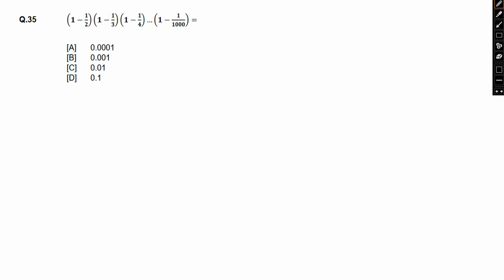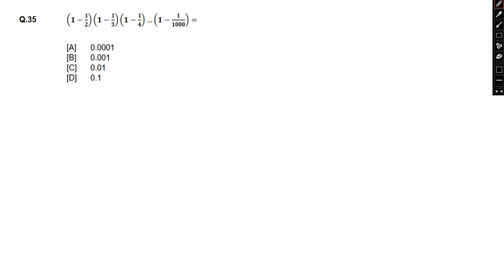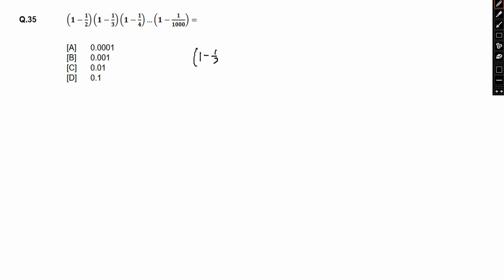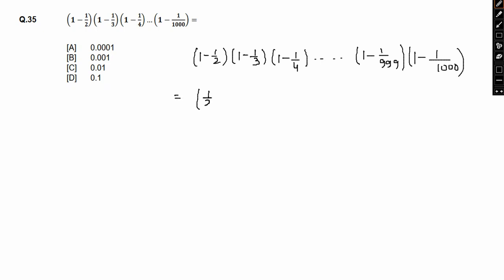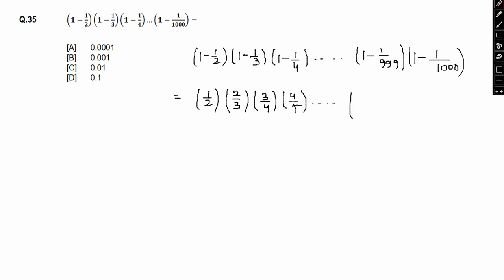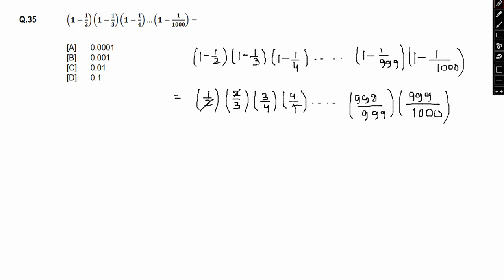hsee 2019 paper solution. Question number 35 detailed solution with special shortcuts for exam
HSEE 2019 paper question number 35 detailed solution and explanation with special shortcut tricks.

The Humanities and Social Sciences Entrance Examination or HSEE is a national level entrance test conducted every year by Indian Institute of Technology Madras for admission to the master programme offered by the Department of Humanities and Social Sciences (HSS) of the Institute. The test is completely computer based and is usually conducted in the second or third week of April in various cities across India. The HSEE started in the year 2006 coinciding with the launch of the M.A. programme at IIT Madras. This is the only test of its kind, which admits students to a five year integrated masters programme in humanities and social sciences subjects offered by an IIT.
The Department of Humanities and Social Sciences (HSS) is one of the earliest departments at IITM. The department is essentially multi-disciplinary in nature and has faculty from diverse streams, such as Development Studies, Economics, English, Environmental Studies, Film Studies, Health Studies, History, International Relations, Philosophy, Politics, and Sociology. The department offers doctoral programmes in humanities and social sciences besides elective courses for the undergraduate and post-graduate programmes of the Institute. Since 2006-07, the department has been offering a five-year integrated Master of Arts (M.A.) programme. With the launch of this programme, the IITM has crossed a milestone in fulfilling its role in higher education in liberal arts and social sciences in the country. This has opened avenues for highly motivated students in arts and humanities to enter IIT Madras.
For details have a look at Department of Humanities and Social Sciences.
Excellence in higher education in the humanities and social sciences is evidently of growing importance around the world. By imparting quality education through this programme the Institute aims at producing well-rounded individuals with sound training in the humanities and social sciences to answer the needs of universities, research institutes and commercial and public sector enterprises. The programme draws its strength from the unique mix of streams.
STREAMS OFFERED
Integrated M.A. in Development Studies
Integrated M.A. in English Studies